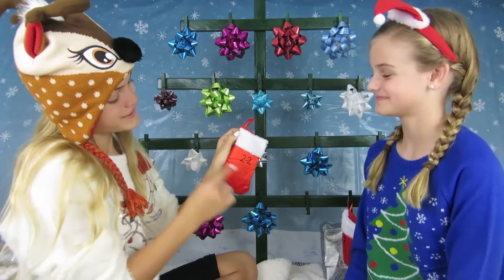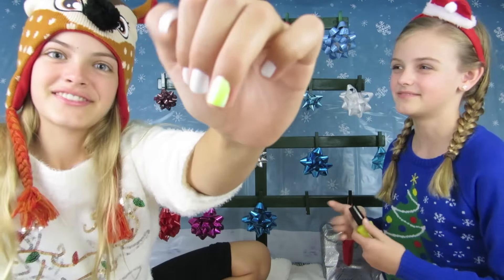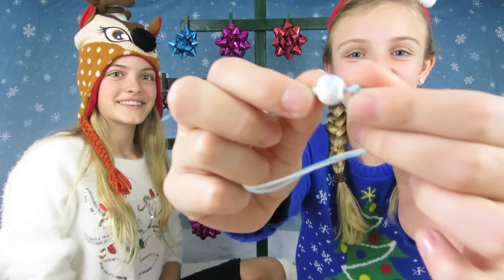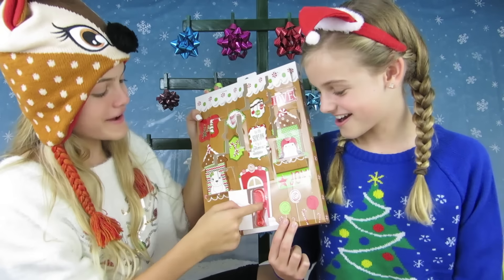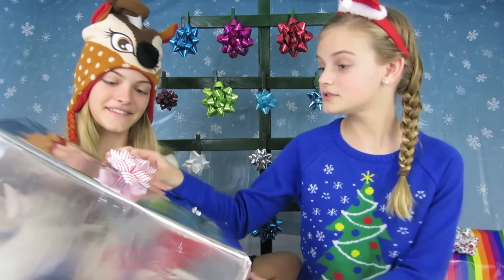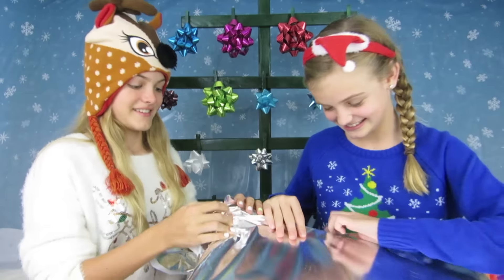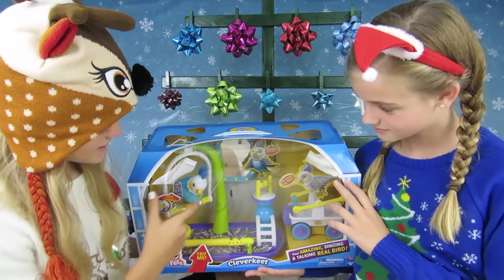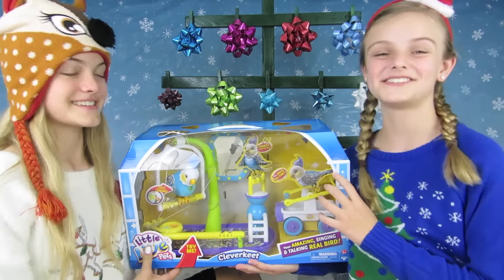Countdown to Christmas 2015 ~ Day 22 ~ Jacy and Kacy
Hi Everyone! Every year we open Advent calendars and we thought it would be fun to open them with you! We are so excited to countdown to Christmas! We will be posting daily videos from December 1st until December 24th. We would like to thank Moose Toys for sending us all of their top toys for this Christmas season. We are going to donate them to help other children have a Merry Christmas.
Our Advent calendars are from.
Jacy’s Advent Calendar - Claire’s
Kacy’s Advent Calendar - Amazon...
Nail Polish for our tree - Amazon...
Our Dad made the Advent calendar Tree
Do you want to be notified when we post a new video?
***This is not a sponsored video and we are not being paid by any of the mentioned companies to make this video.